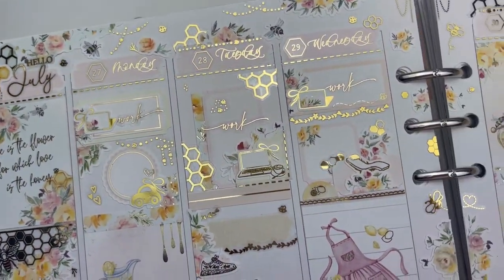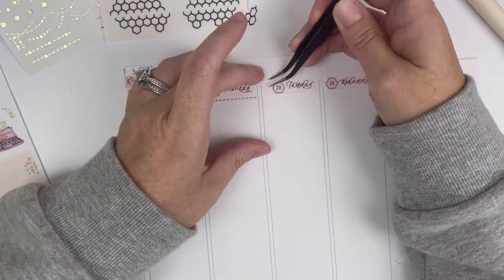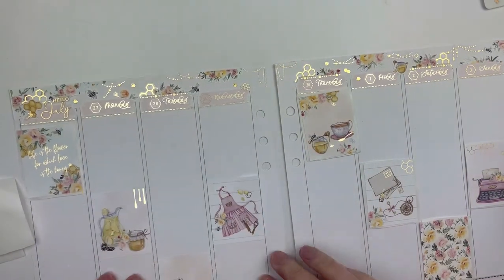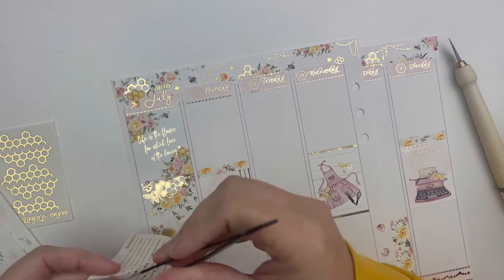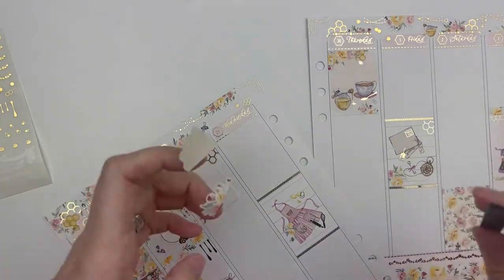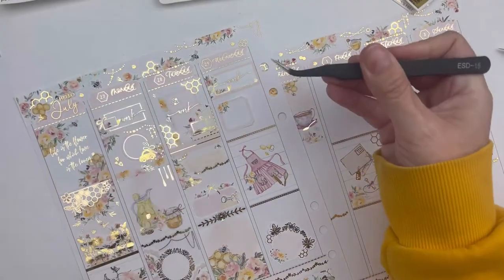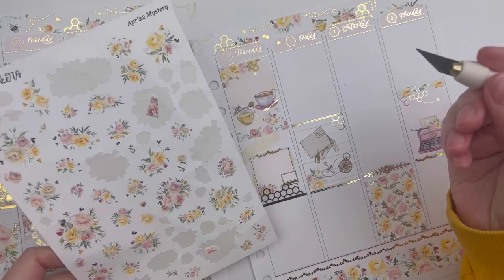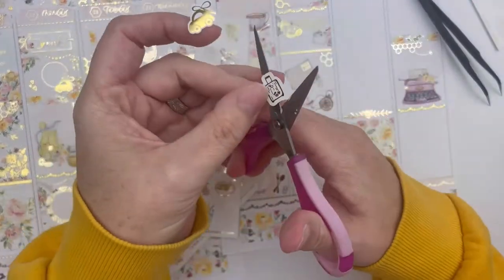Plan with Me Featuring Sadies Stickers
Y’all! This may be my favorite spread ever and I’m SO excited to share the process with you! 🐝🍯

It’s a little lengthy and chatty, so grab your fave drink and a snack and let’s hang out for a bit ☺️

🐝Kit: @SadiesStickers
All shops are tagged in my Instagram posts

~Dash of Sun Designs: Cassie10 and mention my name in notes to seller for my freebie
~My Newest Addiction: Cassie15 and mention my name in notes to seller for my freebie